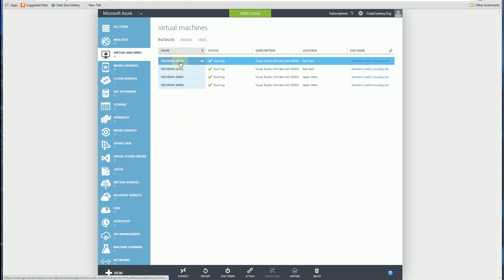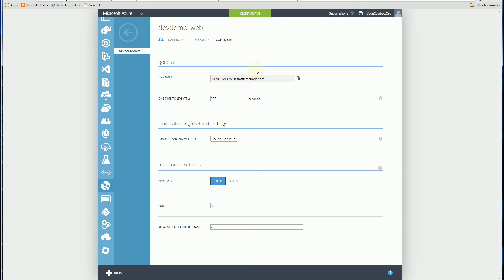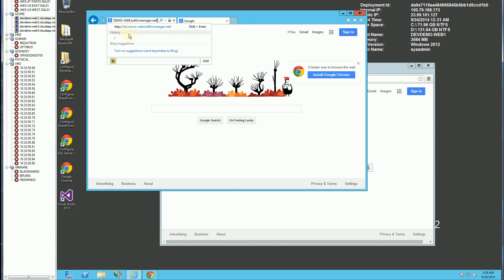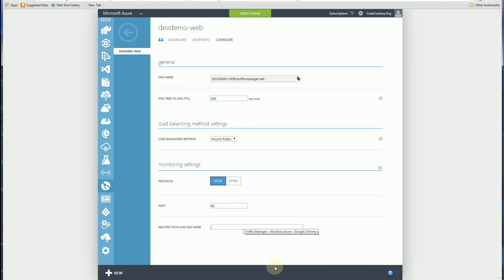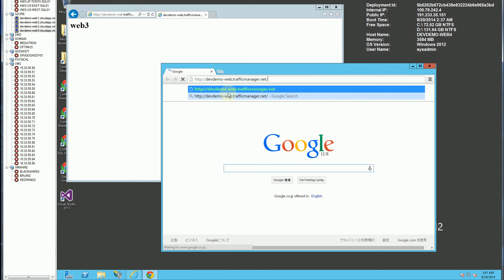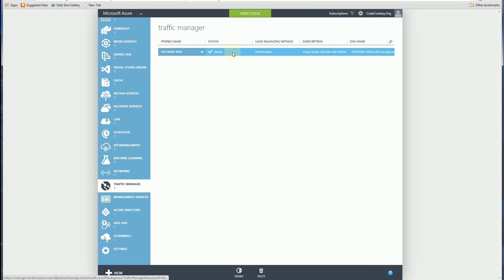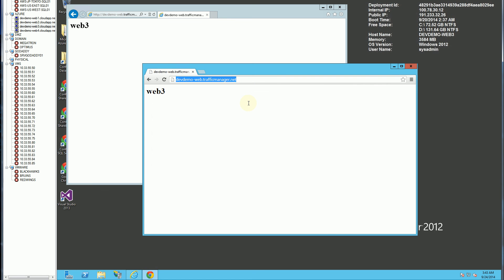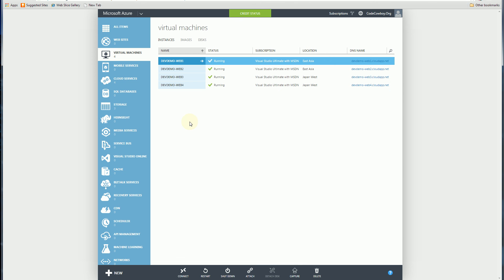Azure - How to Setup Traffic Manager Load Balancing Demo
Demo and Setup of the Azure Traffic Manager for Load Balancing